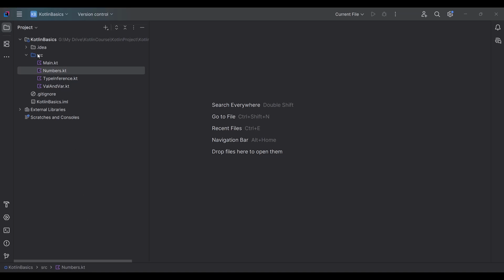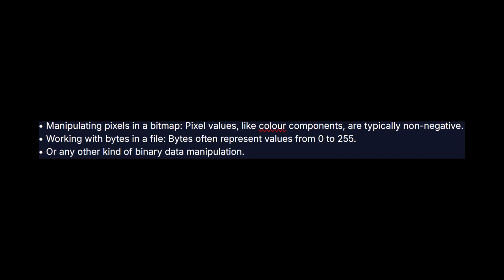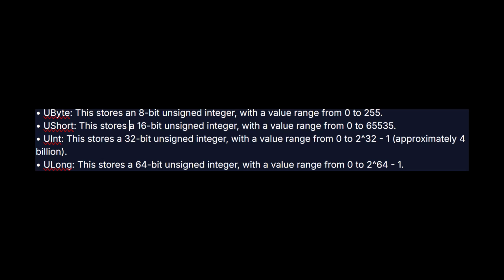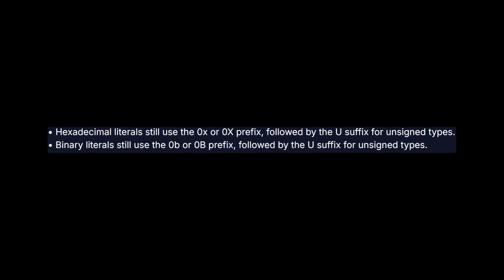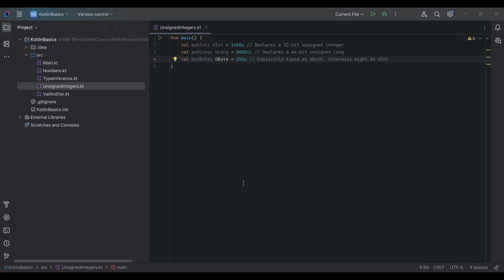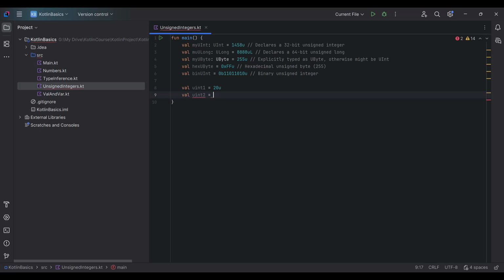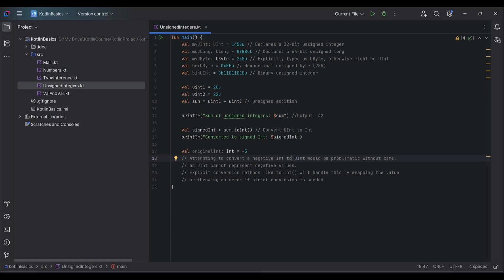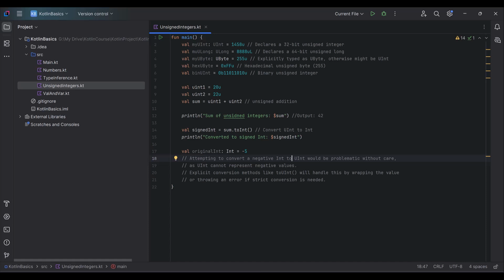Basic Data Type - Unsigned Integers in Kotlin | @ZerotoKotlinHero Kotlin From Zero to Hero!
Basic Data Type - Unsigned Integers in Kotlin